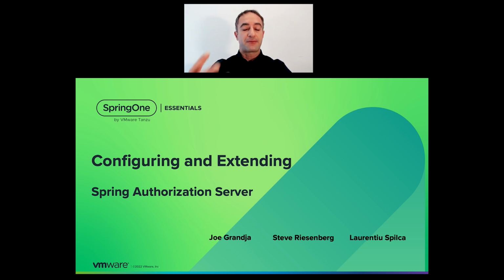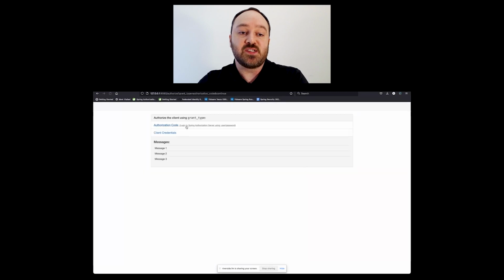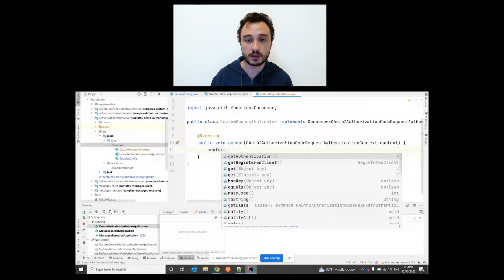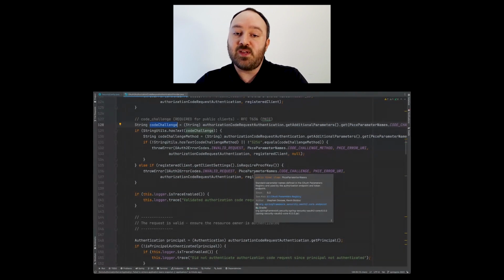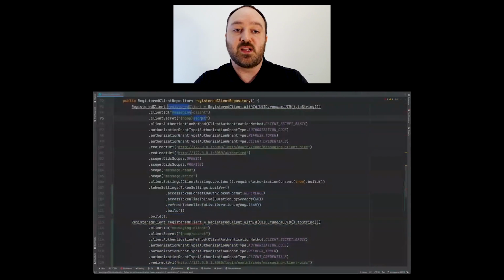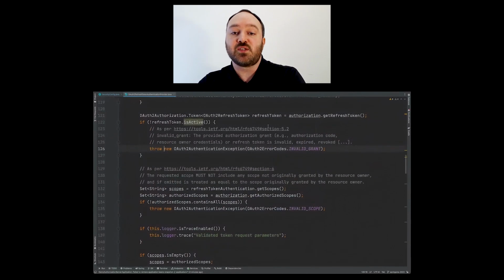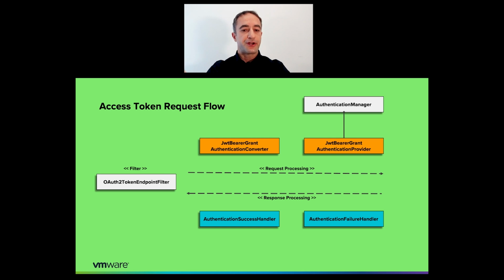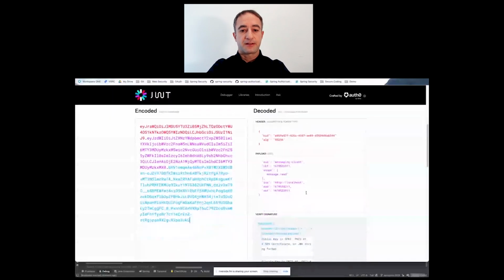Configuring and Extending Spring Authorization Server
SpringOne Essentials 2023

Speakers:
Joe Grandja, Spring Security Engineer, VMware
Steve Riesenberg, Software Engineer, VMware
Laurentiu Spilca, Development Lead, Endava